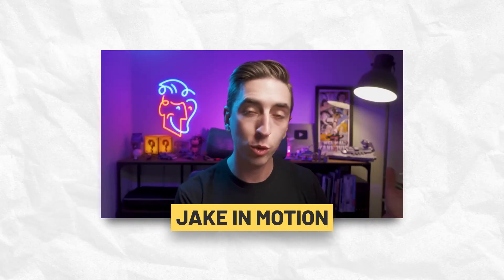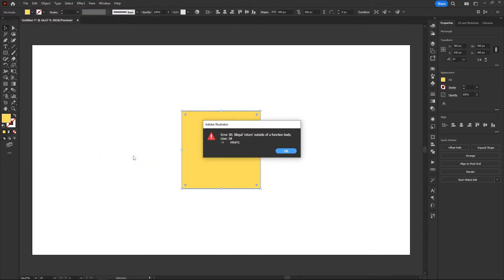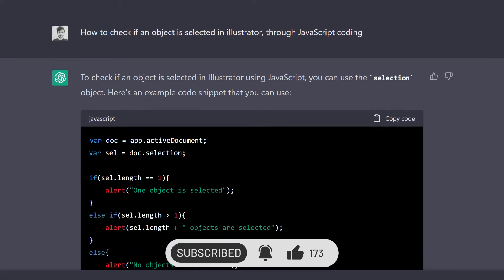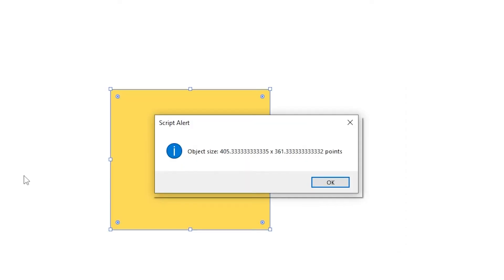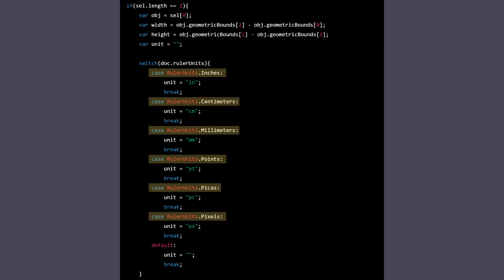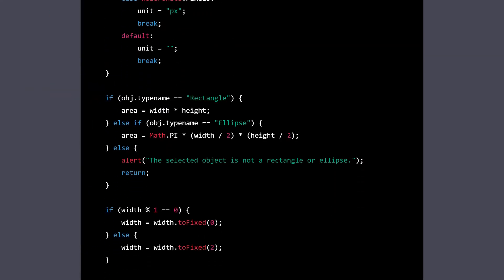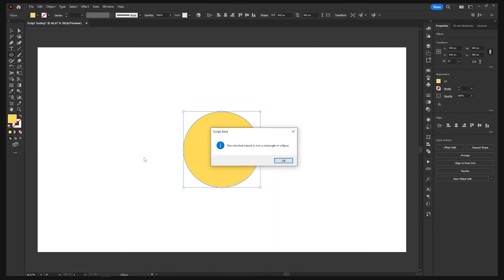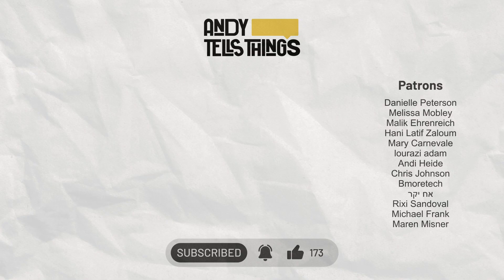ChatGPT and Adobe Illustrator: Scripting With A.I.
Please check out Jake's amazing channel: @JakeInMotion :)
Who would've though that Illustrator and ChatGPT would make such a beautiful match? In this video, I'm using ChaGPT to create scripts for Illustraotr, and the end result was just amazing!